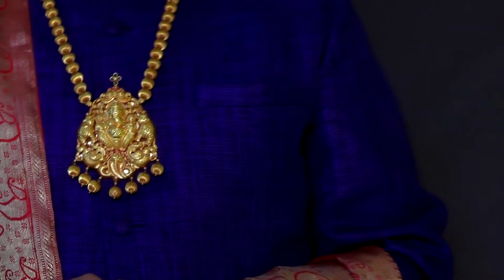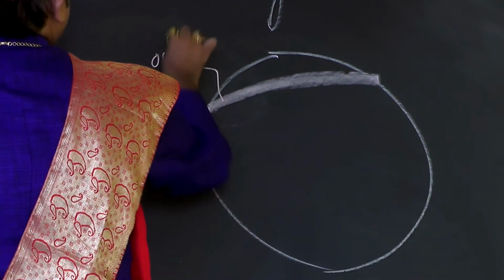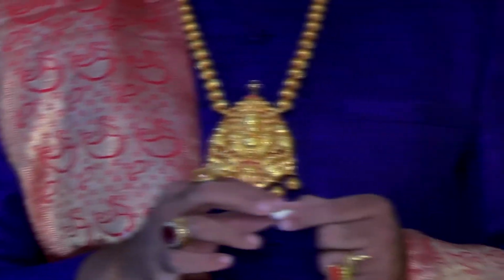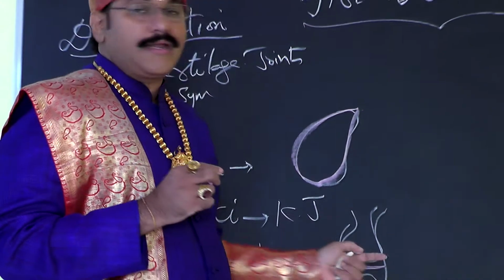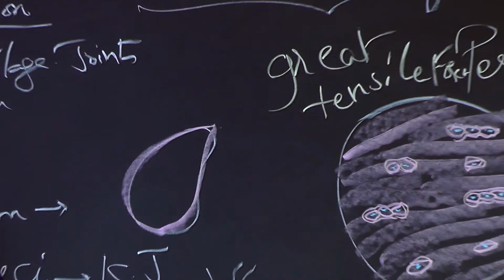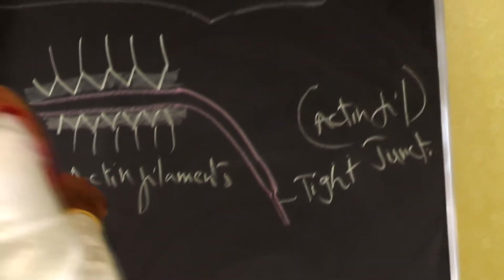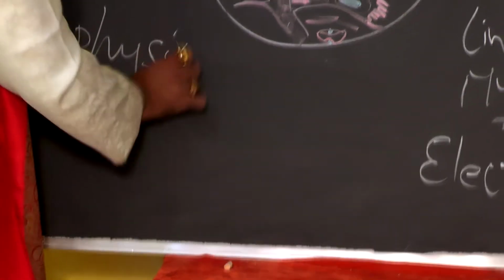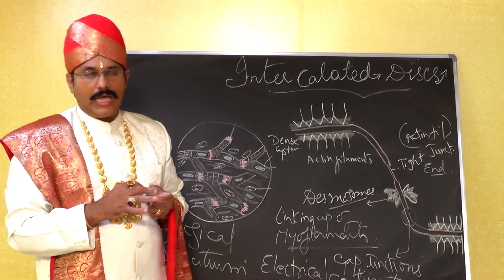Elastic cartilage , Fibrous Cartilage and Intercalated disc